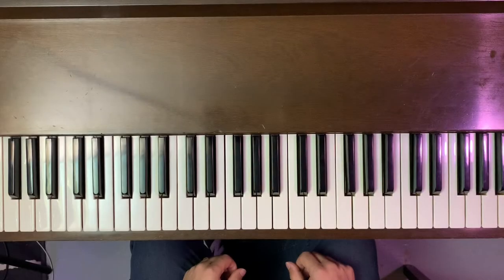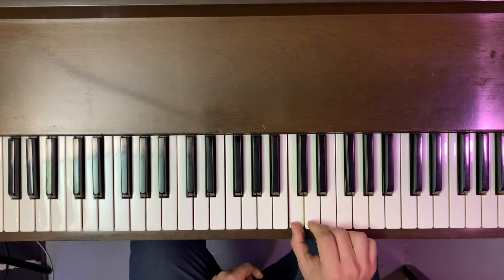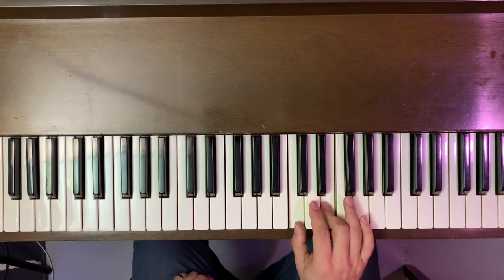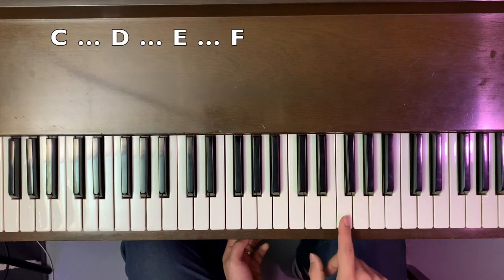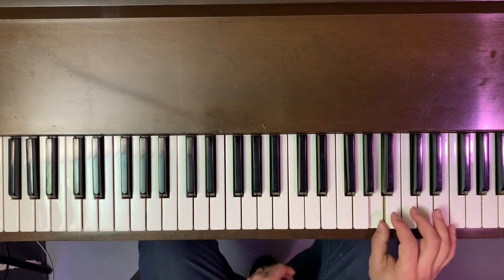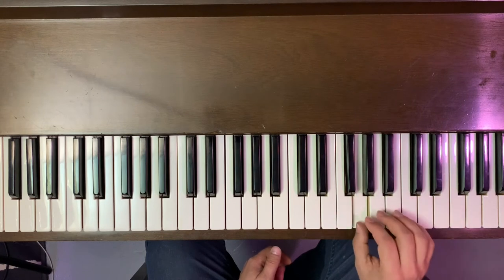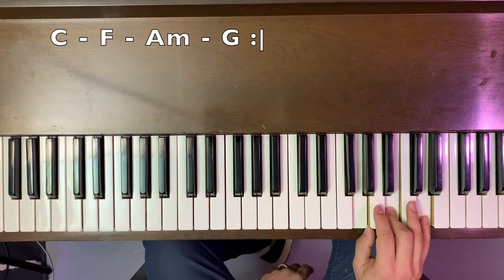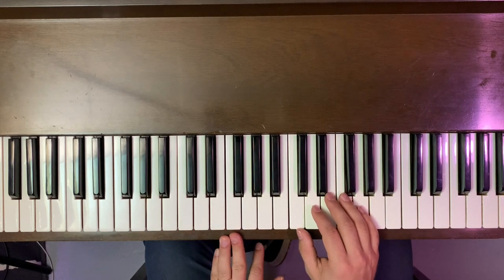Learn Basic Piano Chords